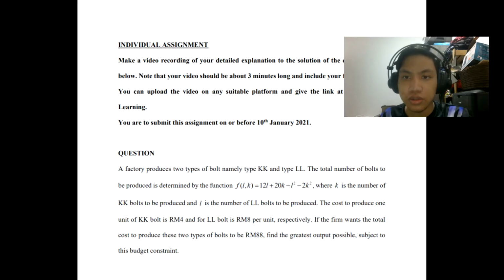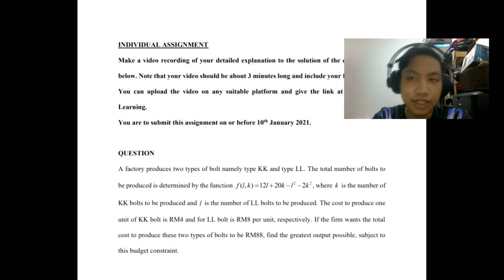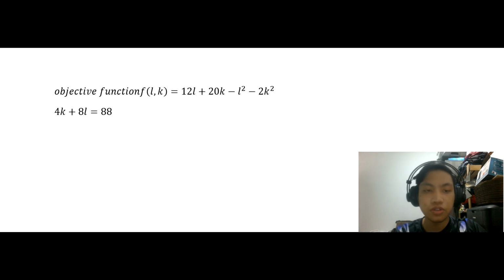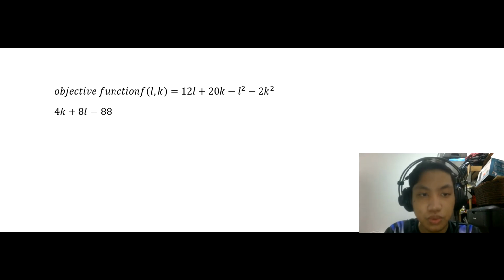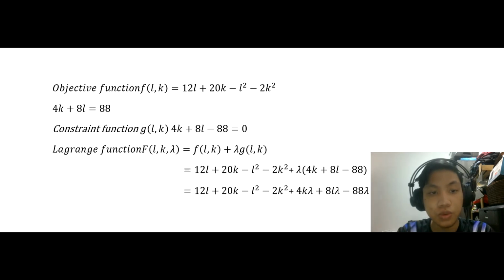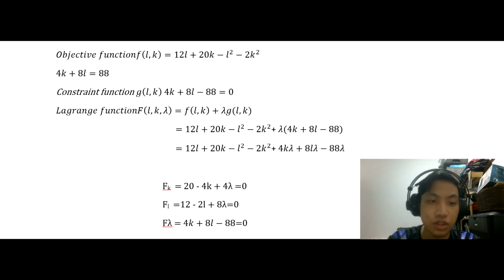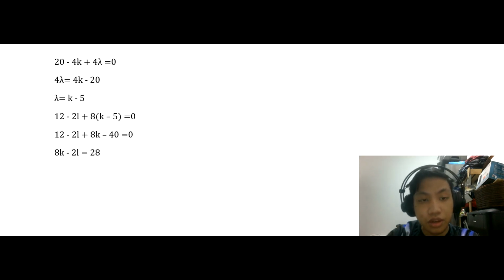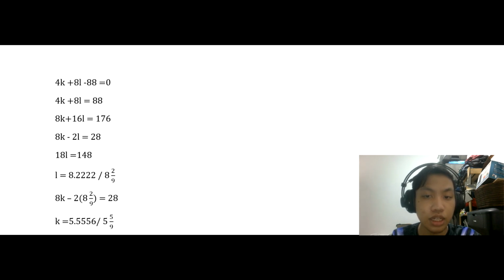SQQM1023 H Managerial Mathematics (281493)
Math project with the solution using the Lagrange Multiplier